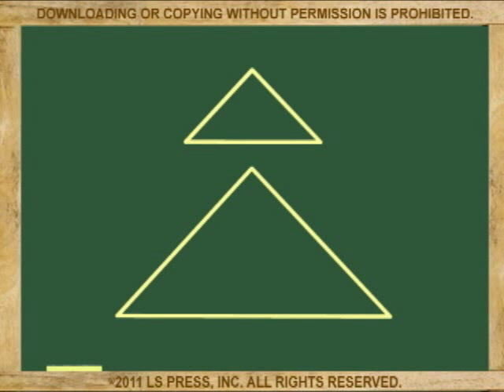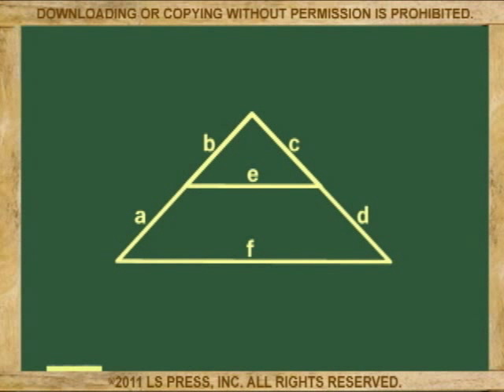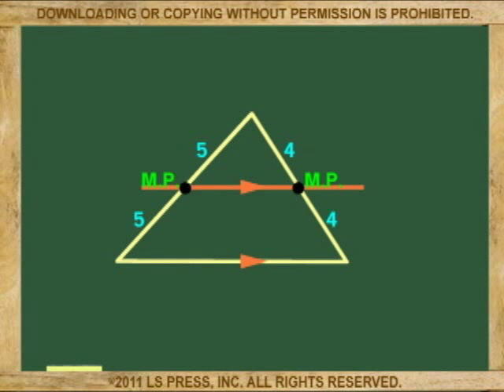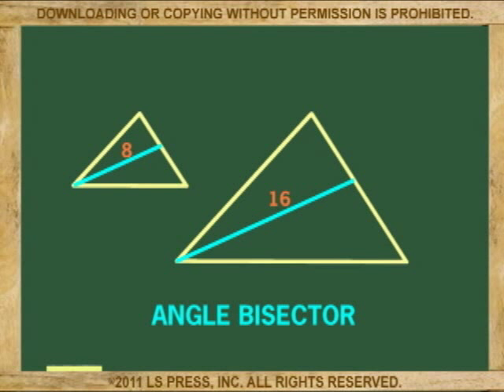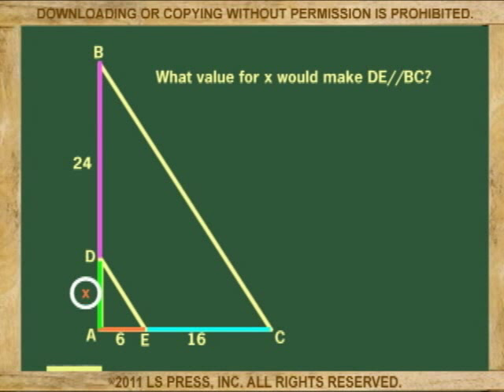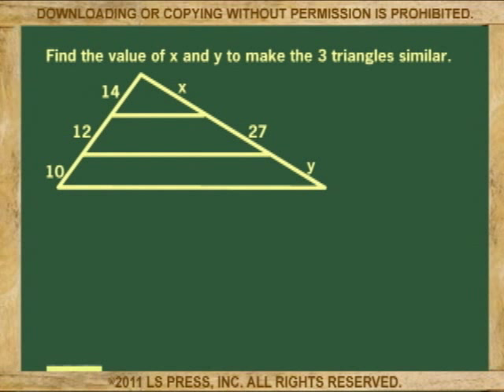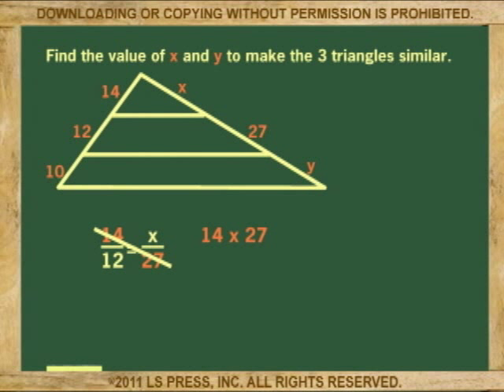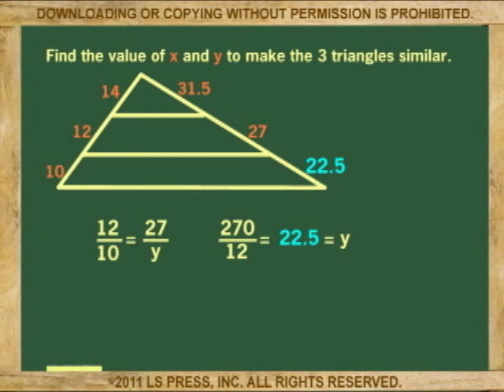OVERLAPPING SIMILAR TRIANGLES (ANIMATION)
Shows how to solve the proportionality of triangles that overlap.